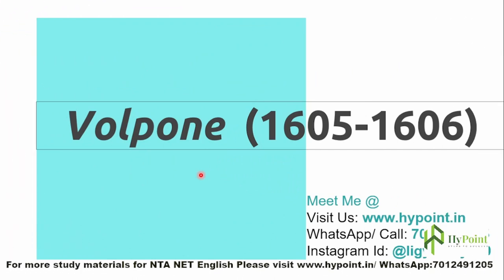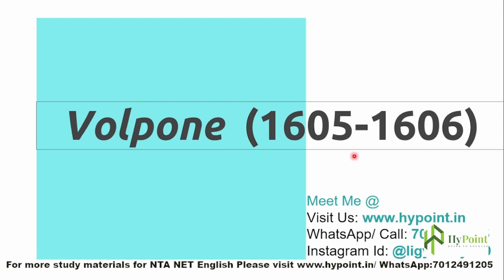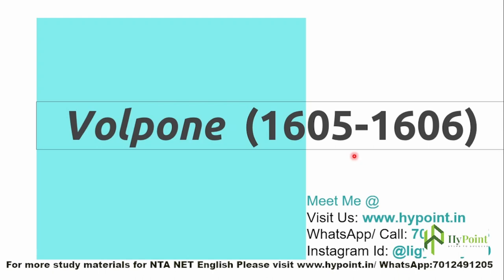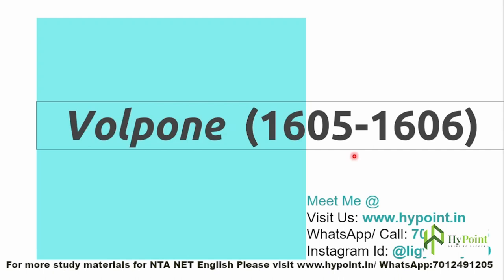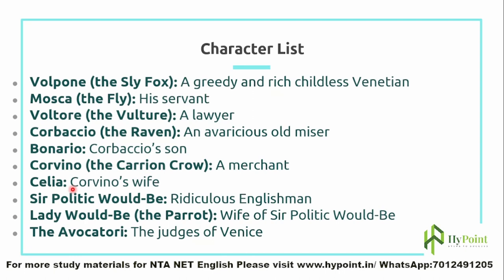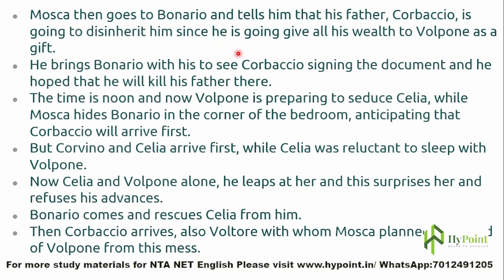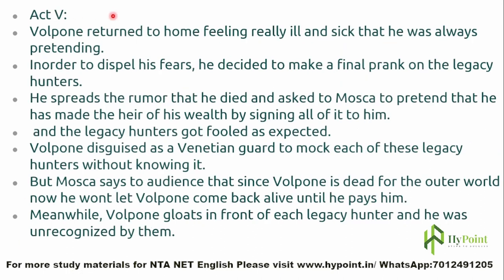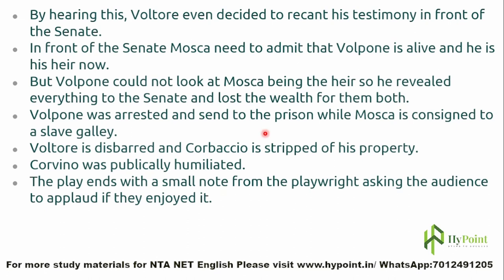Volpone, the Fox I Ben Jonson I Comedy I Beast Comedy I Elizabethan Drama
300+ downloadable Pdf materials
✔Join Our WhatsApp for staying updated about NTA UGC NET/ JRF English and to have study materials